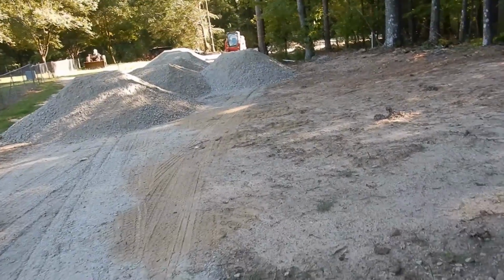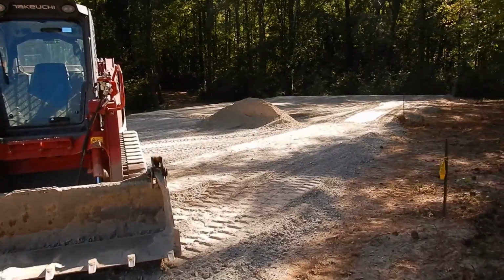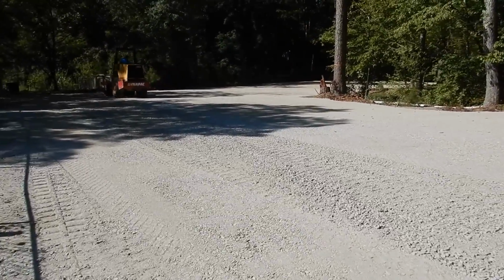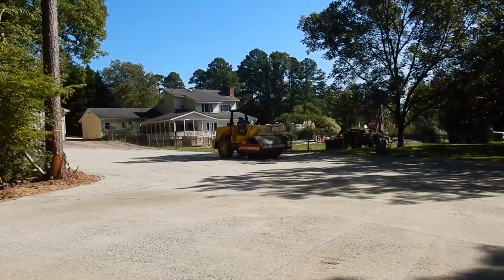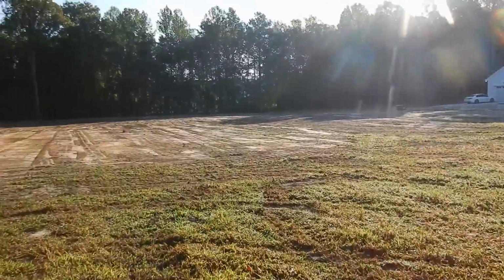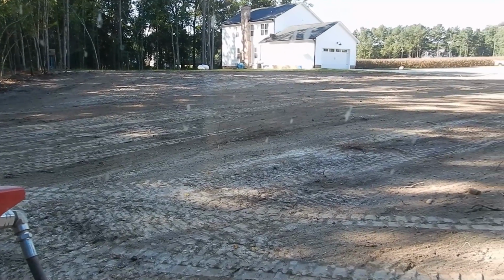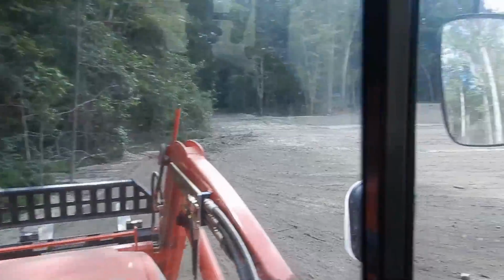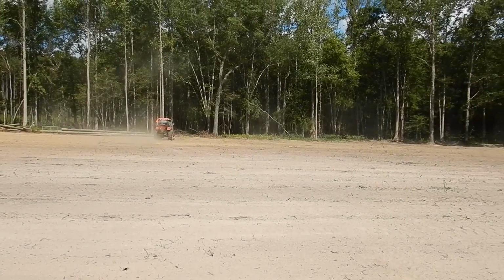Two Grading Jobs Finished This Weekend